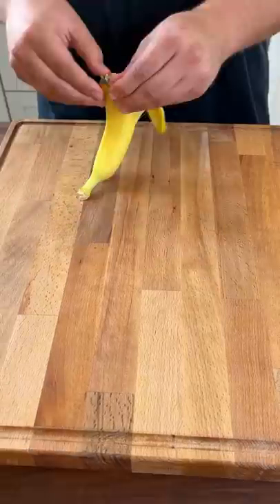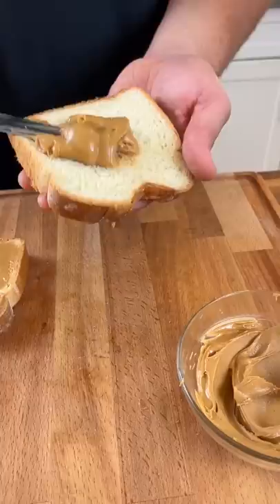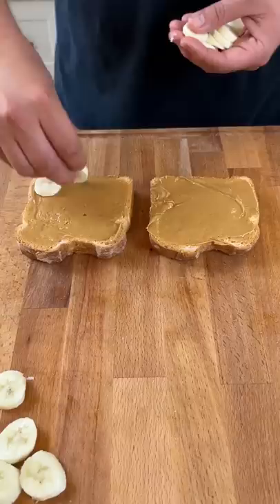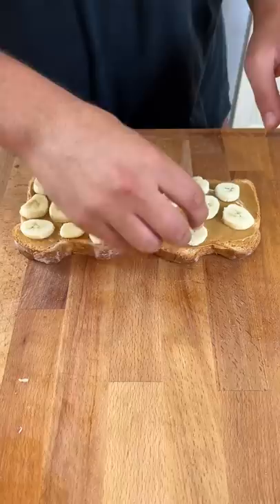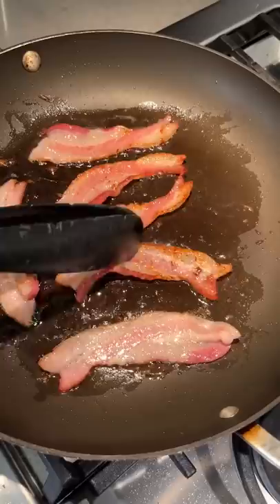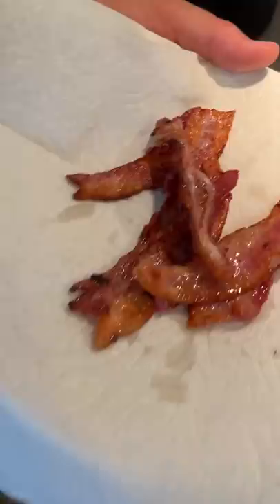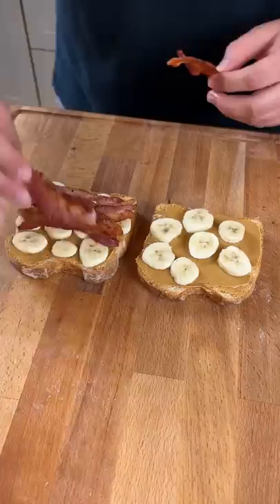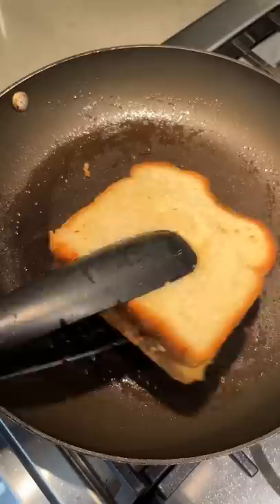Elvis Ate This Sandwich Every Single Day!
Learn how to make Elvis' most iconic sandwich! This salty/sweet creation was enjoyed by the king himself and was said to be his go to meal.

Ingredients:
Small Banana
White Bread
Creamy Peanut Butter
Thick Cut Applewood Bacon
Salted Butter